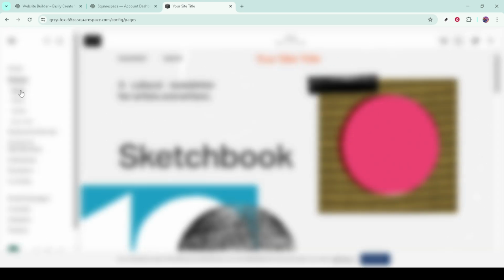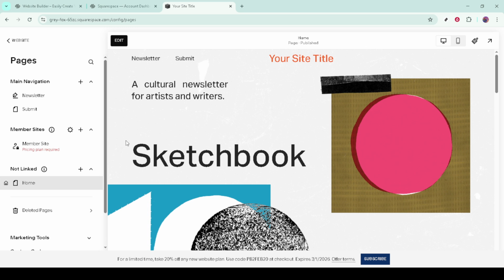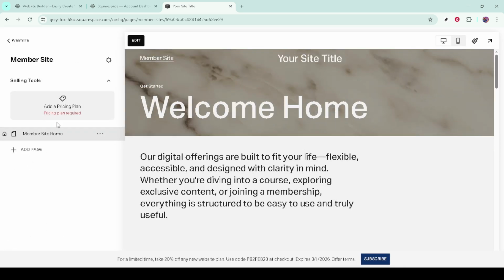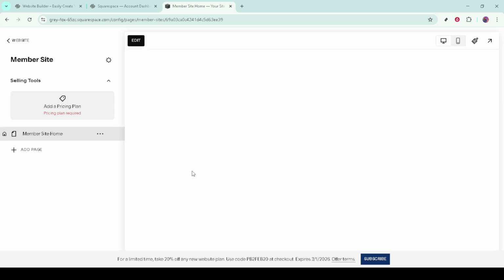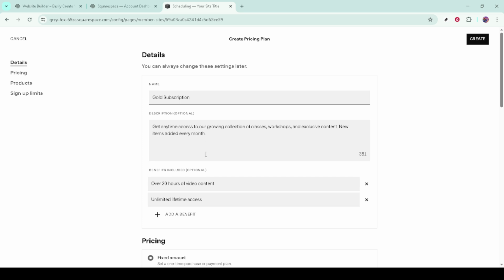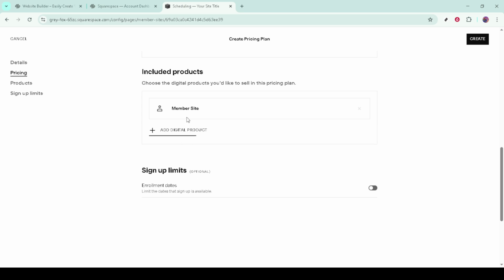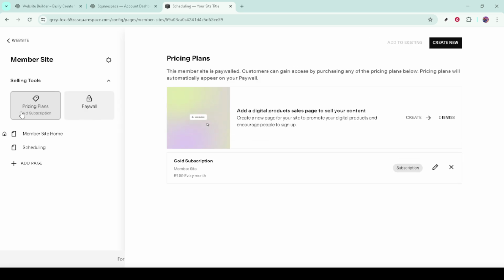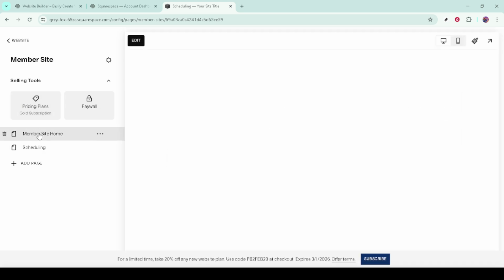How to Use Member Sites on Squarespace [2026 Guide]